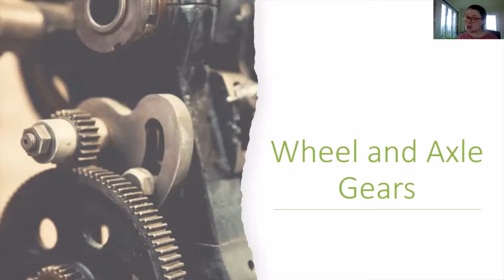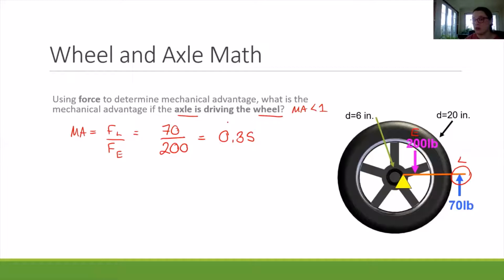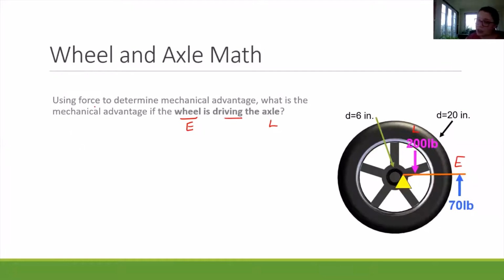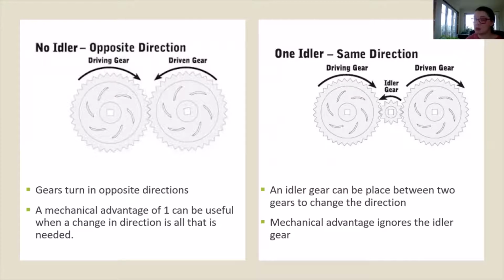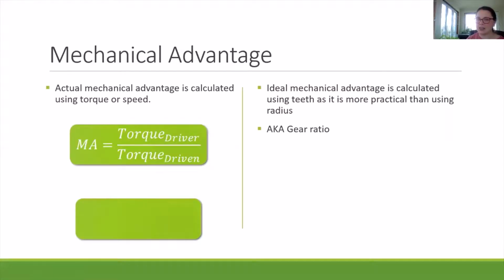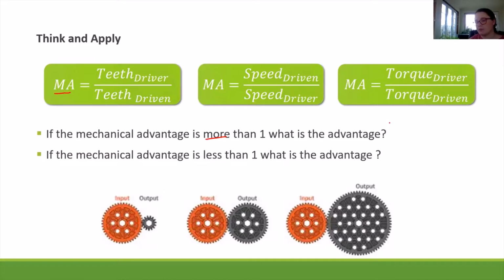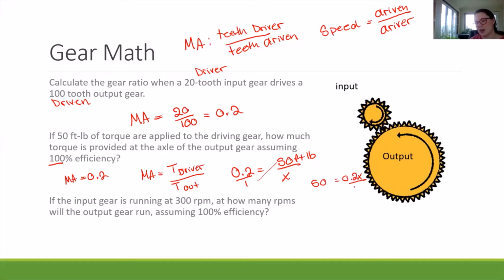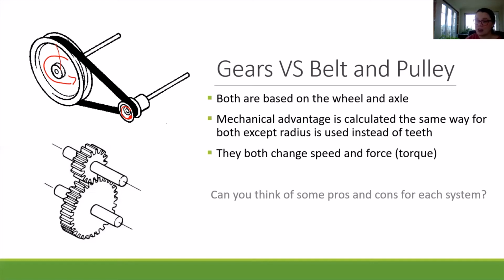L18_Simple Machines: Wheels and Gears